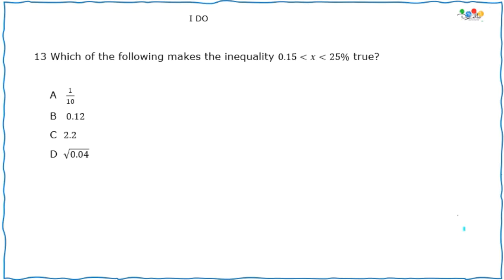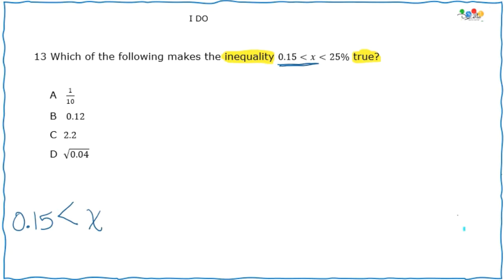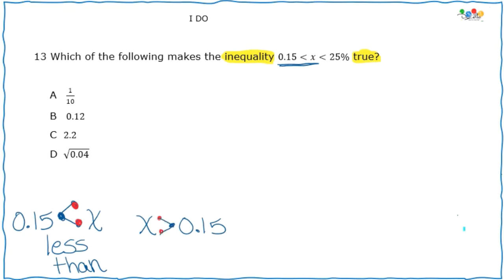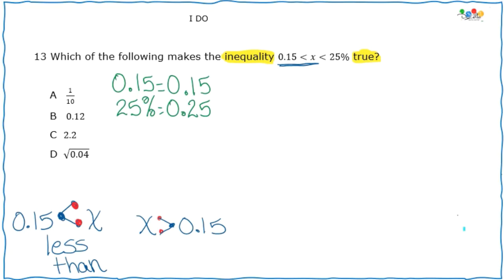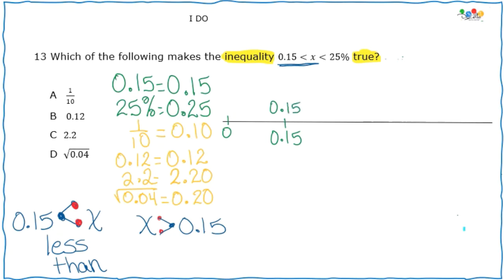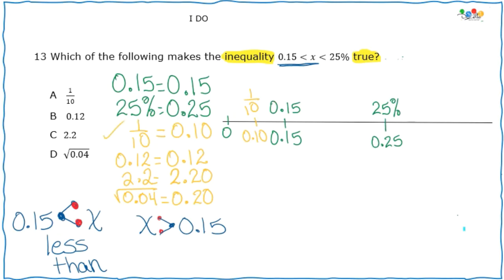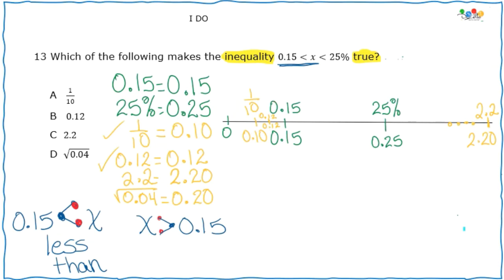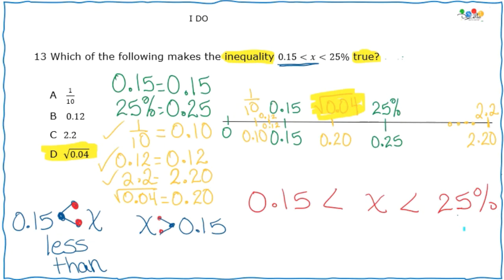8.2(D) Question 13 - I Do - You Do - English